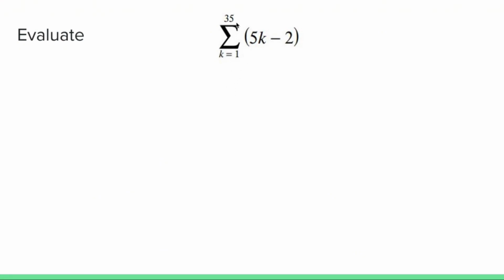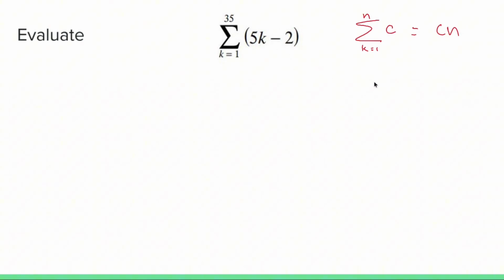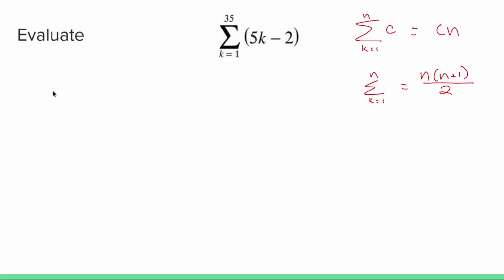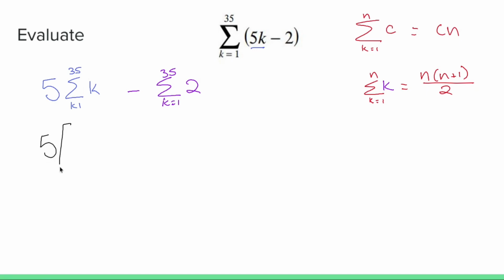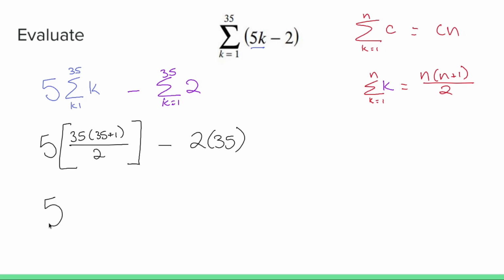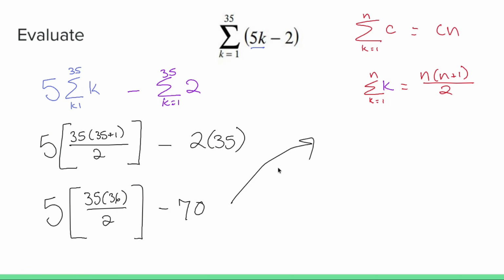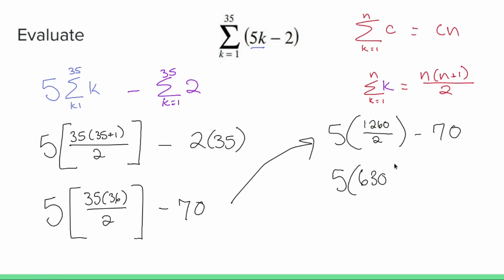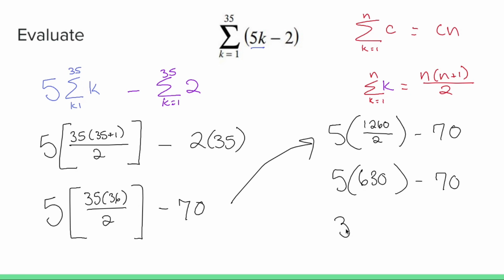Algebra 2 Practice - Evaluate Sigma Notation Using Special Properties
To **evaluate sigma notation** using **special properties**, it's helpful to understand some key properties of sigma notation (also known as summation notation). The sum of a series can be simplified using these properties, depending on the structure of the expression inside the summation.

### Sigma Notation Review:

Sigma notation expresses the sum of terms in a series. It’s written as:
\sum_{i=m}^{n} f(i)
where:
- \( i \) is the index of summation (usually starting at \( m \)),
- \( n \) is the upper bound (last term of the sum),
- \( f(i) \) is the function or expression to sum,
- The sum starts at \( i = m \) and continues until \( i = n \).

### Special Properties of Sigma Notation:

There are a few properties that can simplify evaluating sigma notation:

1. **Constant Factor Property**:
   If a constant \( c \) is multiplied by the function \( f(i) \), it can be factored out of the summation:
   \sum_{i=m}^{n} c \cdot f(i) = c \cdot \sum_{i=m}^{n} f(i)

2. **Sum of Two Functions Property**:
   If two functions are added inside the summation, the summation can be split into two separate sums:
   \sum_{i=m}^{n} (f(i) + g(i)) = \sum_{i=m}^{n} f(i) + \sum_{i=m}^{n} g(i)

3. **Sum of Arithmetic Series**:
   The sum of the first \( n \) terms of an arithmetic series can be simplified using the formula for the sum of an arithmetic series:
   S_n = \frac{n}{2} \cdot (a_1 + a_n)
   where \( a_1 \) is the first term and \( a_n \) is the nth (last) term.

4. **Sum of Powers of \( i \)**:
   You can also apply known formulas for the sum of powers of the index \( i \). Some common formulas include:
   - Sum of the first \( n \) integers:
     \sum_{i=1}^{n} i = \frac{n(n+1)}{2}
   - Sum of the first \( n \) squares:
     \sum_{i=1}^{n} i^2 = \frac{n(n+1)(2n+1)}{6}
   - Sum of the first \( n \) cubes:
     \sum_{i=1}^{n} i^3 = \left( \frac{n(n+1)}{2} \right)^2

### Example 1: Constant Factor Property

**Step 1: Factor out the constant**:
\sum_{i=1}^{5} 3 \cdot i = 3 \cdot \sum_{i=1}^{5} i

**Step 2: Use the sum of the first \( n \) integers formula**:
\sum_{i=1}^{5} i = \frac{5(5+1)}{2} = \frac{5 \cdot 6}{2} = 15

**Answer**: The sum is 45.

### Example 2: Sum of Two Functions Property

**Step 1: Split the sum**:
\sum_{i=1}^{3} (i + 2) = \sum_{i=1}^{3} i + \sum_{i=1}^{3} 2

**Step 2: Evaluate the two separate sums**:
- \( \sum_{i=1}^{3} i = \frac{3(3+1)}{2} = \frac{3 \cdot 4}{2} = 6 \)
- \( \sum_{i=1}^{3} 2 = 2 \cdot 3 = 6 \) (because we are adding 2 three times)

**Answer**: The sum is 12.

### Example 3: Sum of Powers of \( i \)

**Step 1: Use the sum of squares formula**:
\sum_{i=1}^{4} i^2 = \frac{4(4+1)(2 \cdot 4 + 1)}{6} = \frac{4 \cdot 5 \cdot 9}{6} = 30

**Answer**: The sum is 30.

### Summary of Key Steps:
- Identify the special properties of sigma notation.
- Factor out constants when needed.
- Split the summation if the terms can be separated.
- Apply known formulas for sums of integers, squares, cubes, or arithmetic series.
- Use algebraic manipulation to simplify the summation.

/ nickperich

Nick Perich
Norristown, Pa